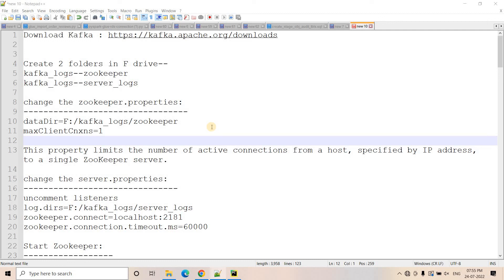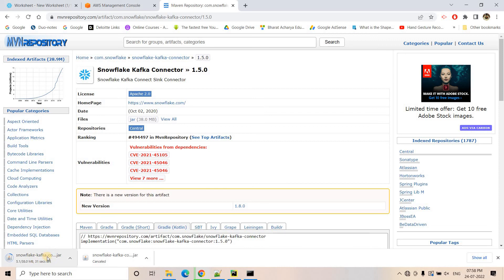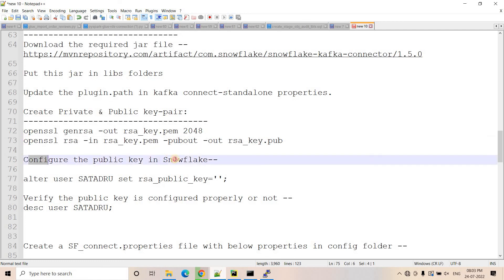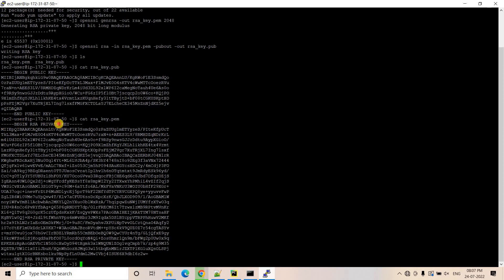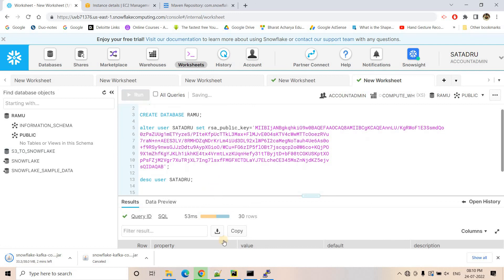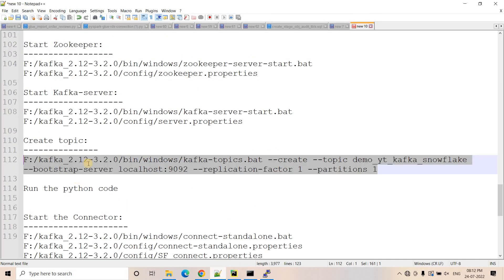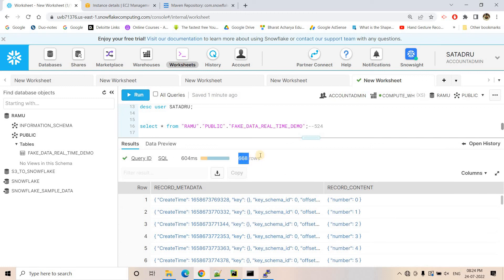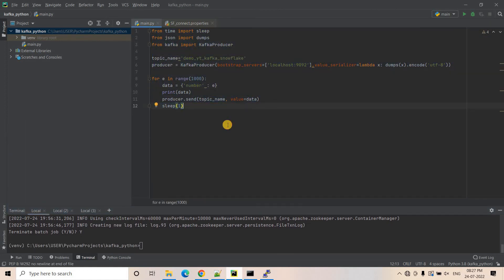Set up Streaming Data Pipeline to ingest Kafka Data To Snowflake with a Python Produce from Scratch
The aim of this short tutorial is to get the viewer up and running with Snowflake Connector for Kafka.
The Snowflake documentation does a good job of explaining the concept/working of this connector. This video can be used in conjunction with the documentation.

Note:
As this is POC , so the kafka connect is running in same cluster where our broker is running , but in prod env , the kafka connect cluster runs in a different environment , not in same cluster where our kafka brokers are running.

YOU JUST NEED TO DO